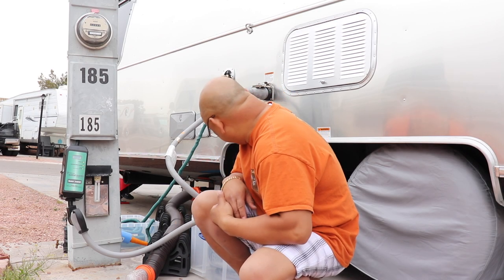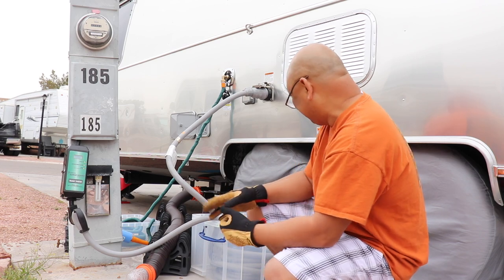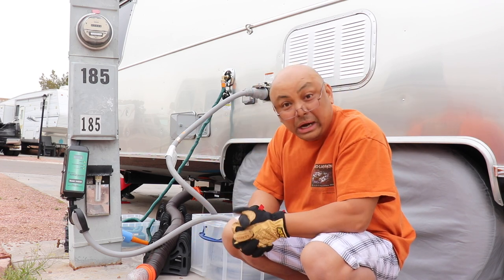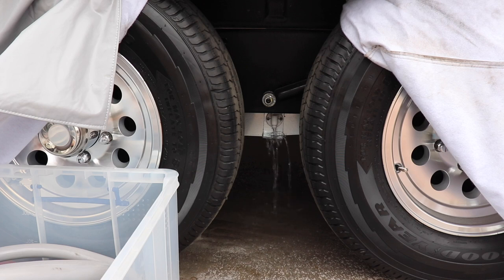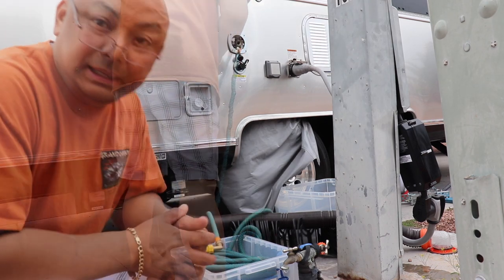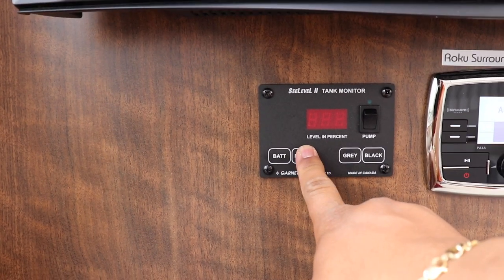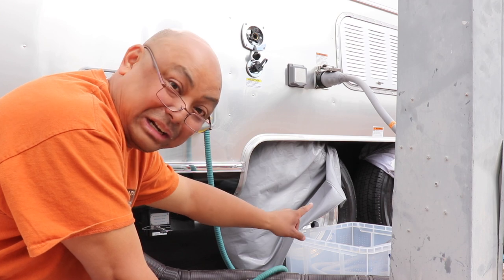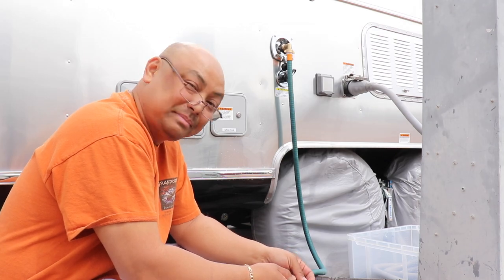How To Fill & Drain The Fresh Water Tank In An Airstream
Episode 34 - How To Fill & Drain The Fresh Water Tank In An Airstream